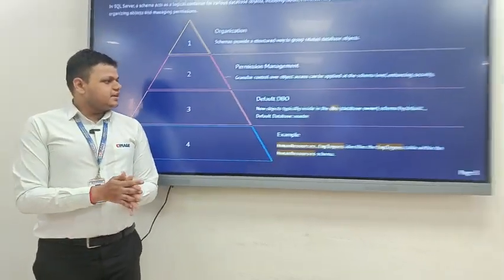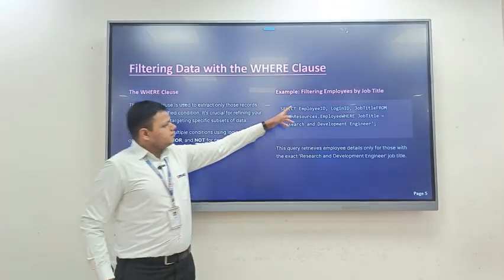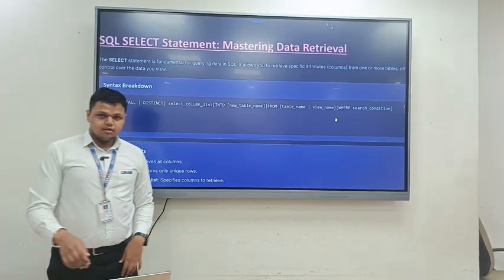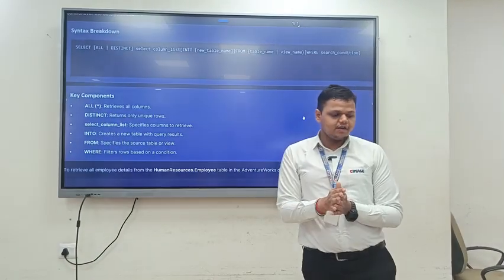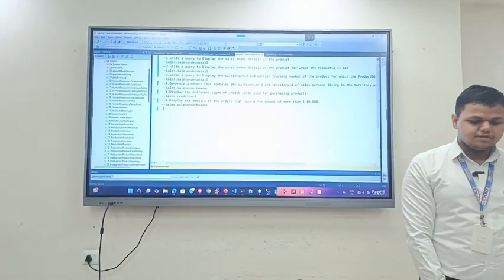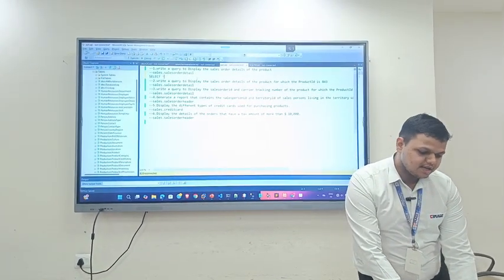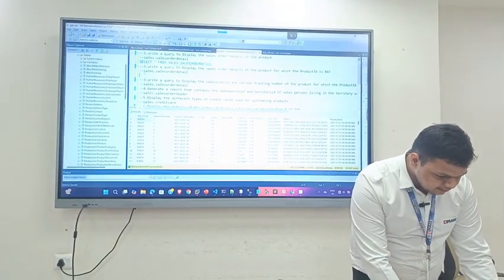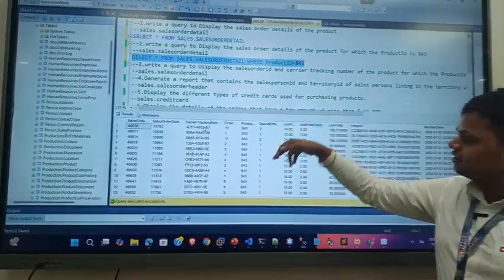Data Query Language (DQL) | SQL Server